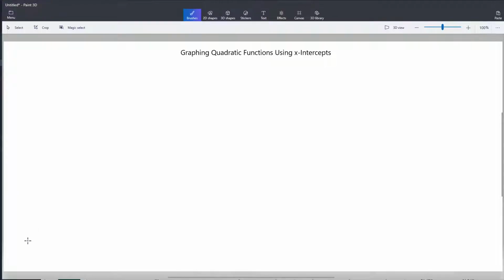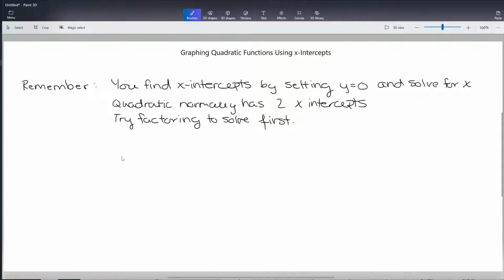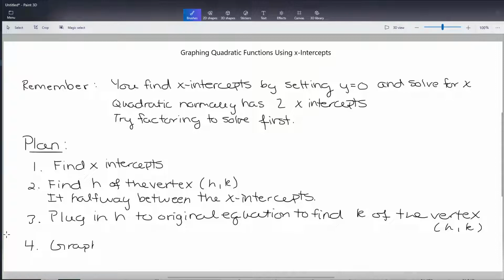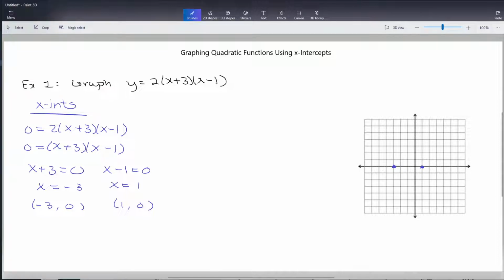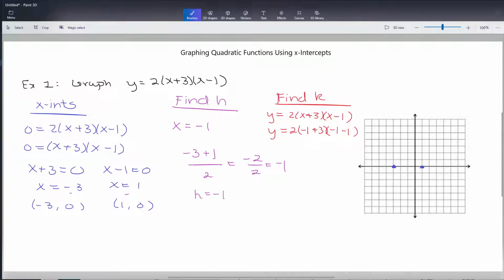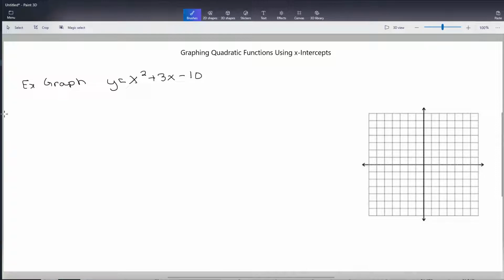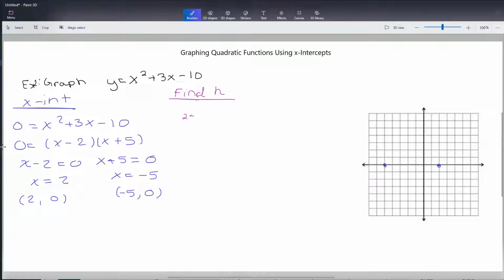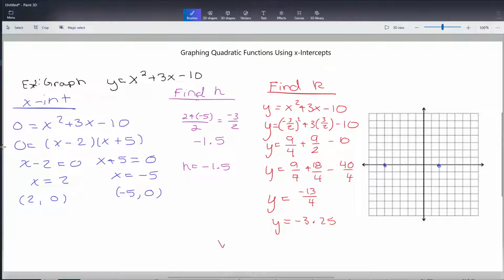Graphing Quadratic Functions Using x-Intercepts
Review of finding an x-intercept. Using x-intercepts to find the vertex. Example of graphing in factored form. Example of graphing a factorable quadratic in standard form.